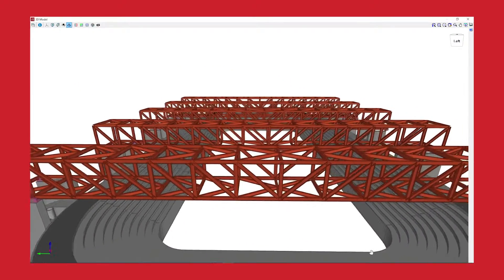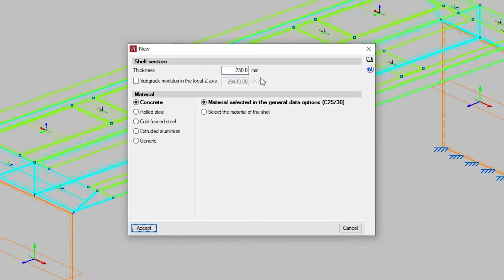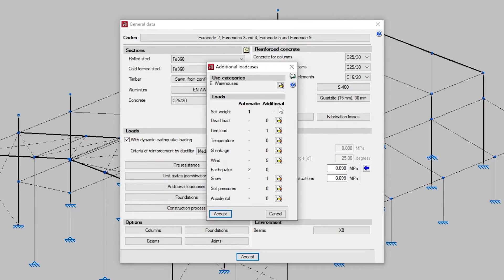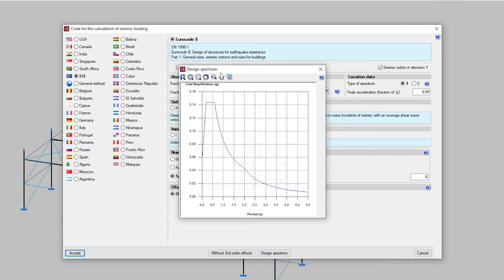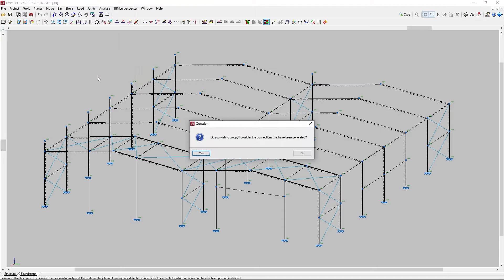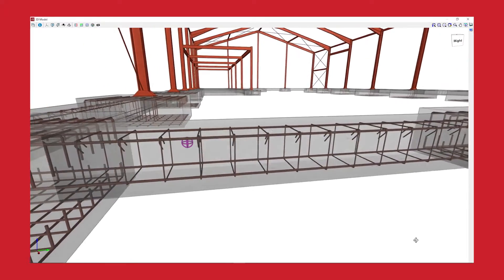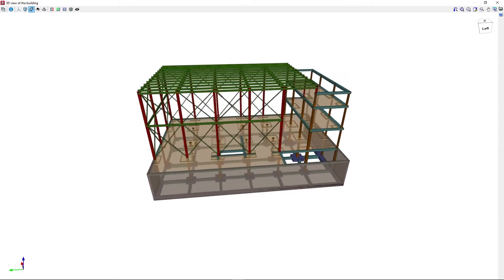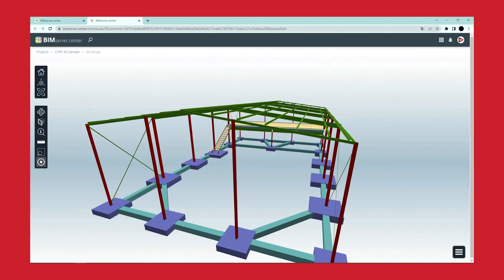CYPE 3D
CYPE 3D analyses three-dimensional structures made of concrete, steel, aluminium, timber and composite structures, among others, and also designs connections and foundations.